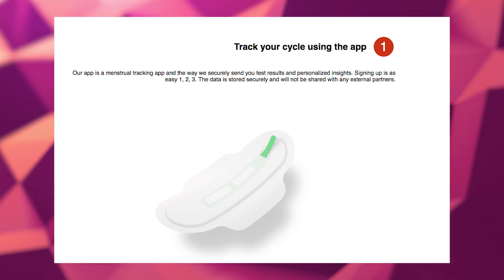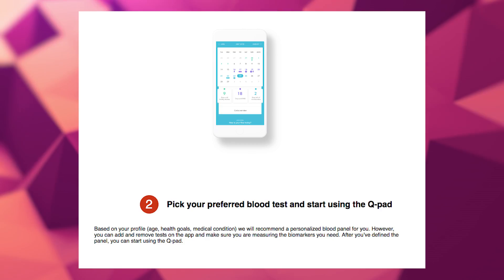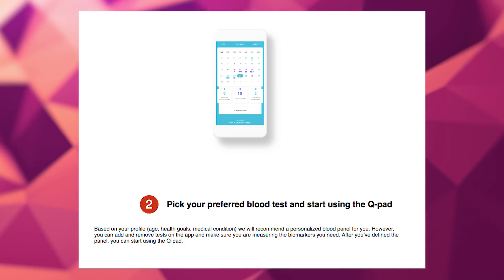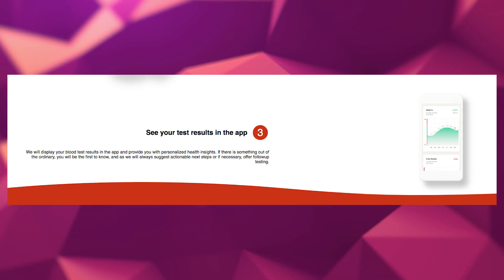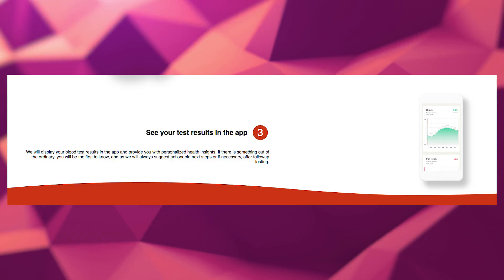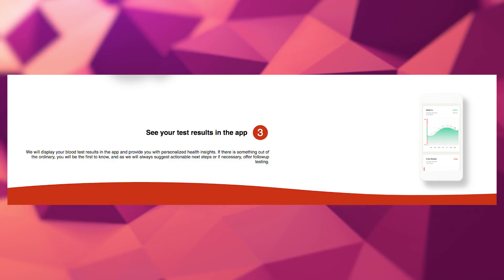Qurasense develops diagnostic menstrual pads to monitor health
YC company Qurasense is creating a natural non-invasive blood test. The company developers diagnostic menstrual pads for health monitoring.